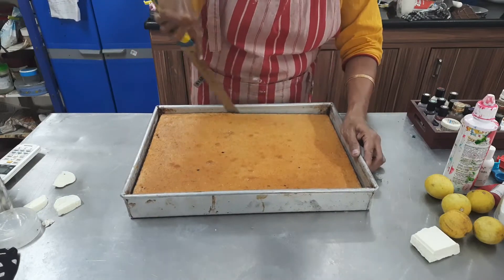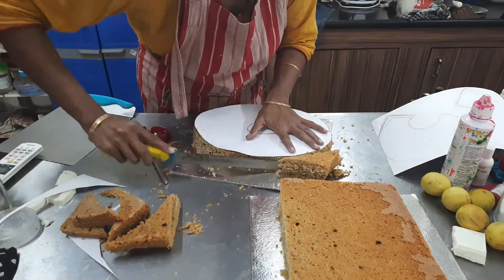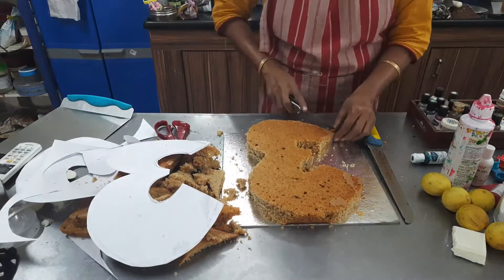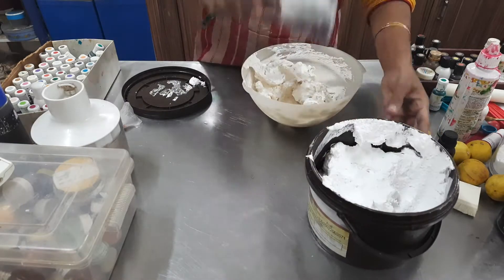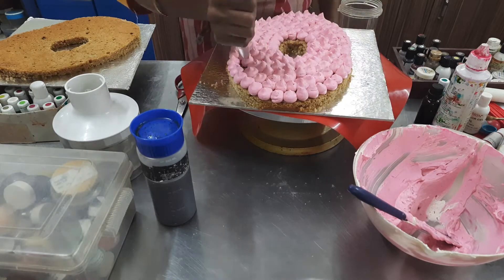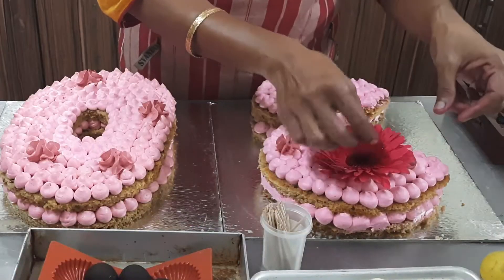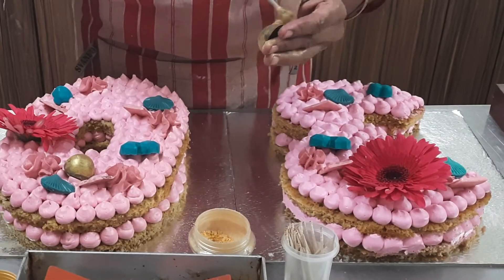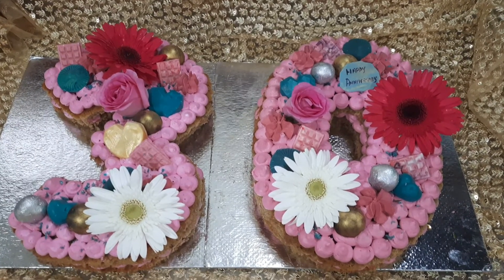Episode 53/ How to make Number cake without Mold/ Caramel coffee cake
How to make Number cake without using molds/ Caramel coffee cake

To join my baking class enquiry WhatsApp group join using the link so you can get updated o the classes and schedules.

Ay queries please ask me in comments box below video . I will answer.

Homemade cookies and cream Ice Cream Recipe (Only 3 Ingredients) | No Eggs | No Ice Cream Machine

Cake Decorating- How to Decorate an Ice Cream Drip Cake/ Free online baking series/ decorating tips